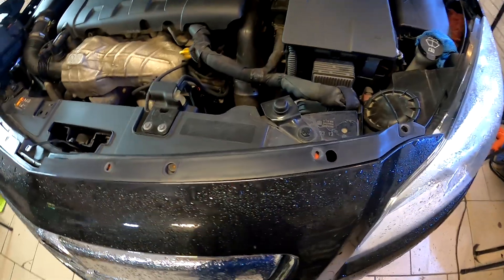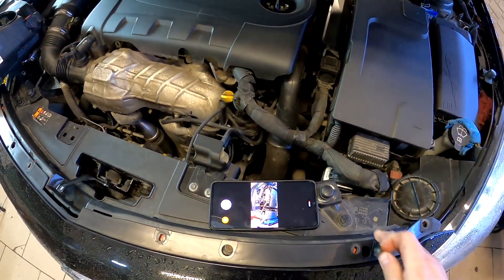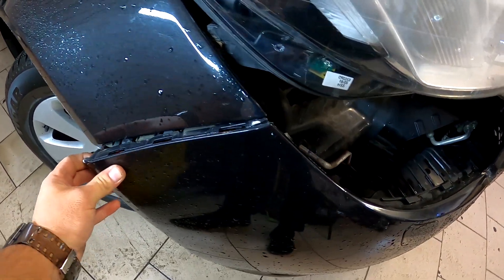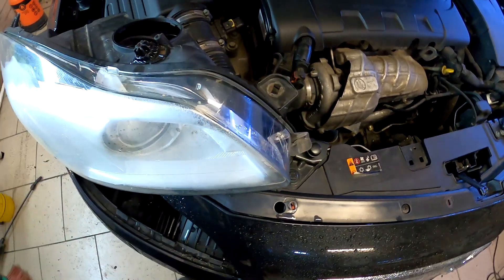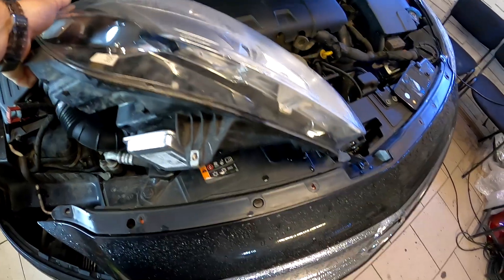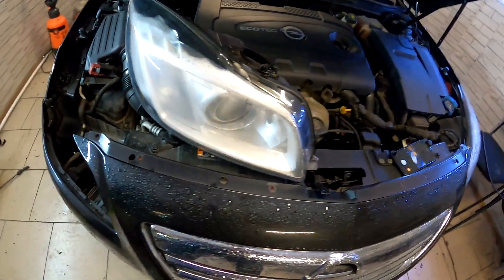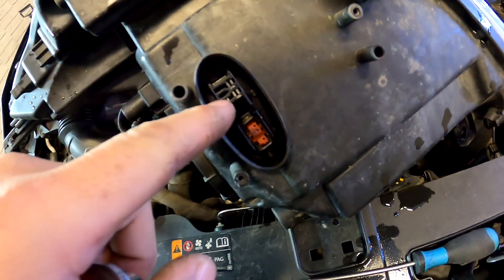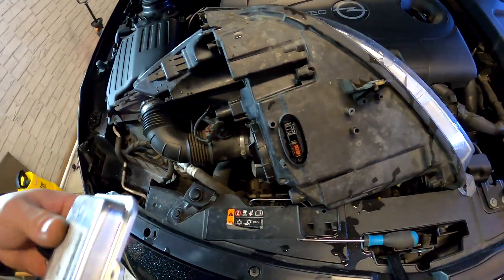Opel Insignia ‼️ Far aburit 😜 Cum scoatem farul❓ 💪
Cum demontam farul si bara? La Opel Insignia !

🏁Bucuresti sector 3 Bulevardul Energeticienilor nr.126
Waze: TuningShop
Program: L-S  orele: 8:00-18:00